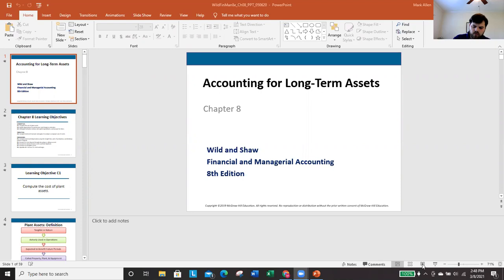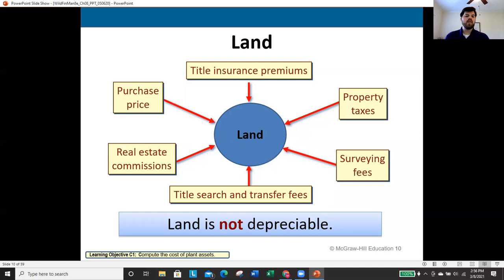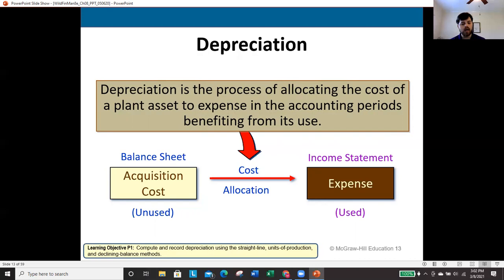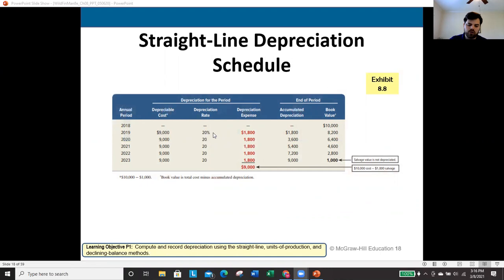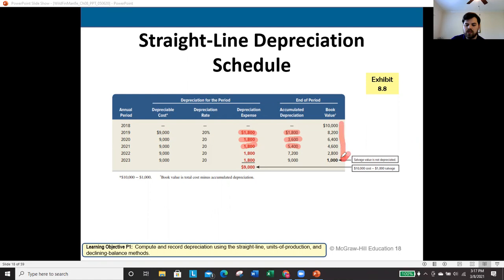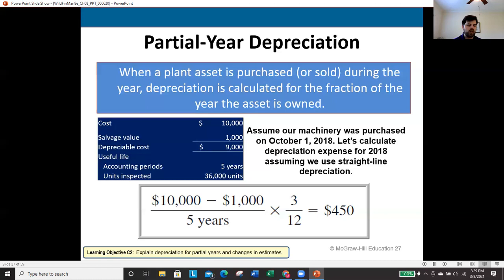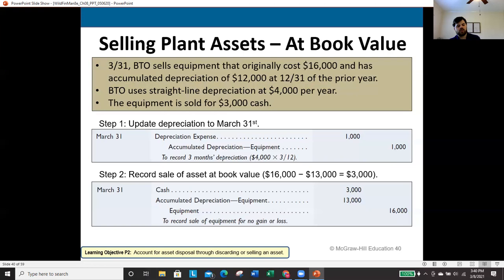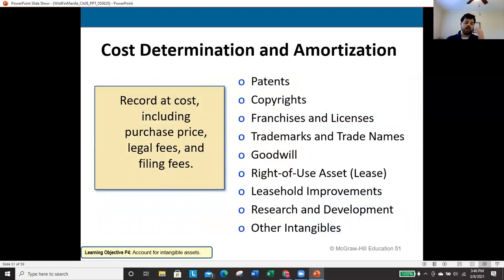Chapter 8 Lecture Video: Accounting for Long-Term Assets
This video covers the content found in Chapter 8 of our textbook.